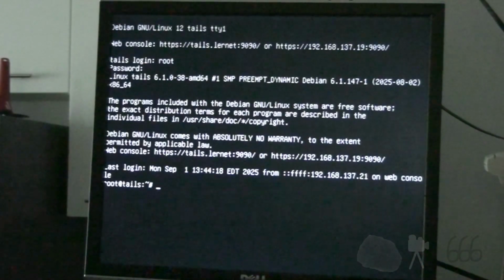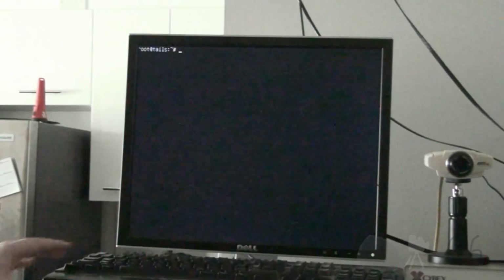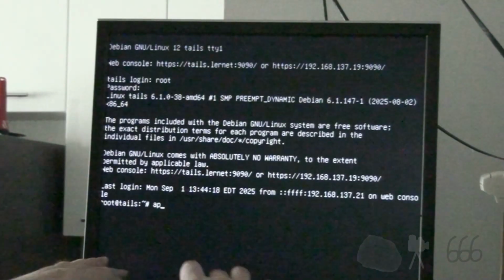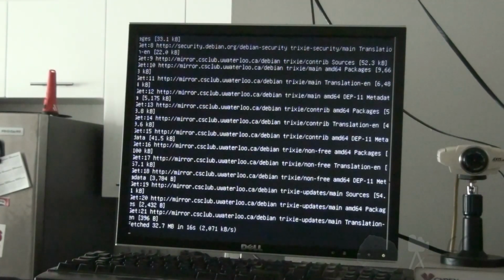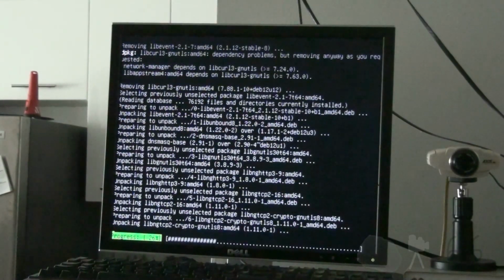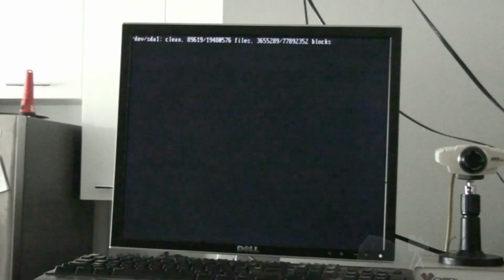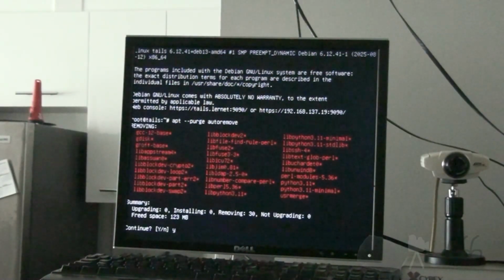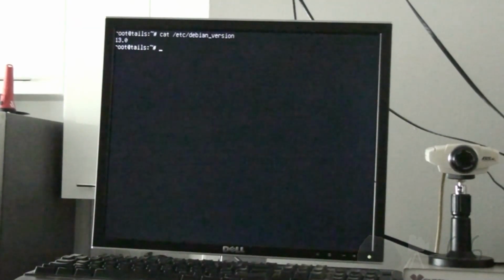HOW TO: Upgrade Debian From 12 To 13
Going over the steps required to move from Bookworm to Trixie.